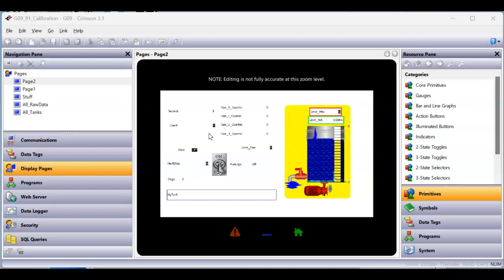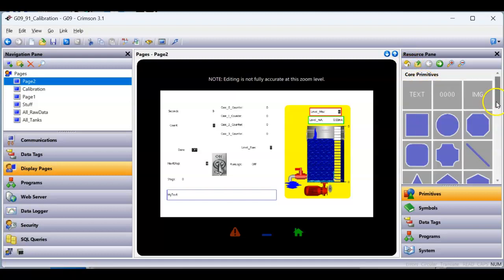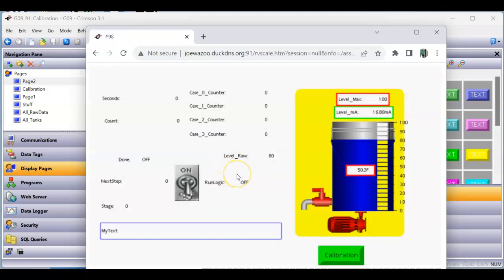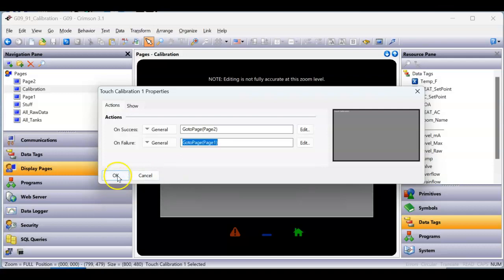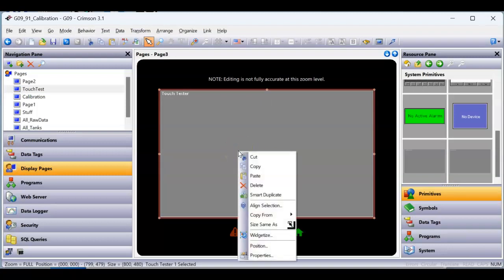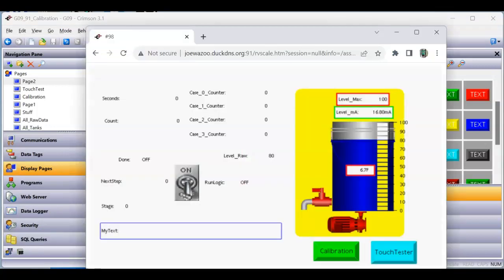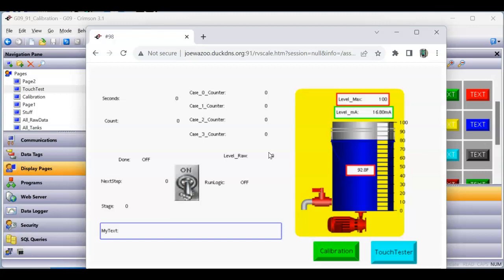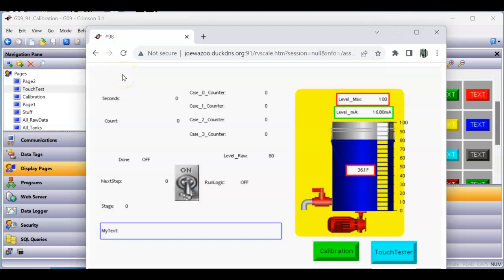Calibration & Touch Tester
This short video shows how to build a Calibration and Touch Tester page in your Crimson database to fix alignment issues.  Another item that can effect the Resistive Touch of the HMI is a slightly warped panel in which the HMI is mounted on.  Loosen the mounting screws just enough to still hold the HMI snug against the panel with the rubber seal but not to tight such that it bends the HMI svreen.